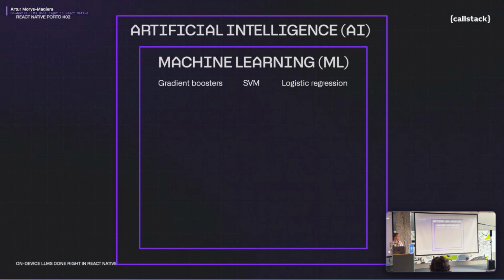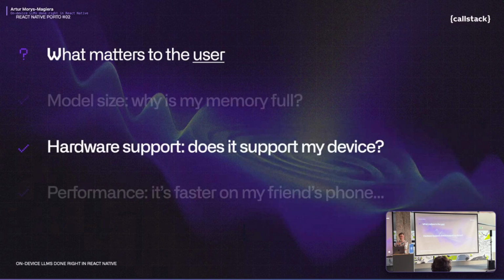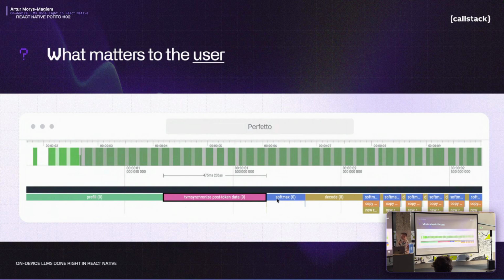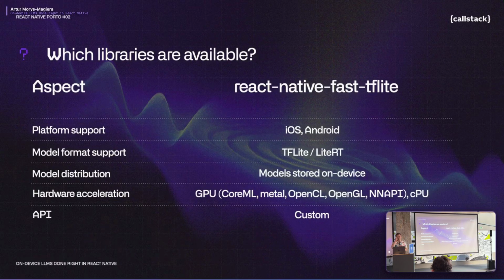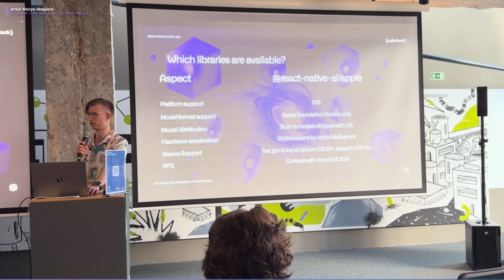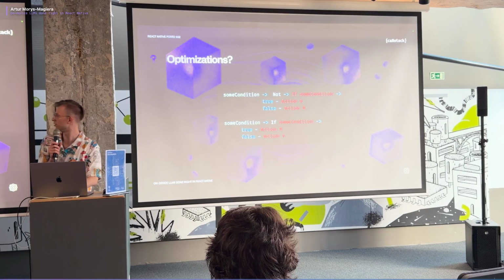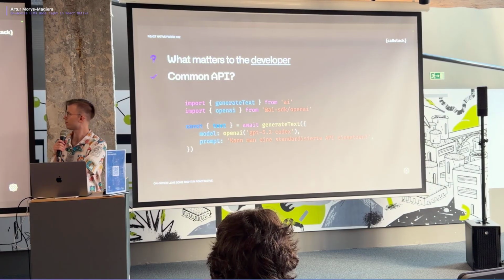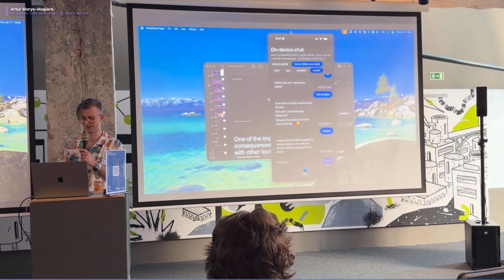On-device LLMs done right in React Native | Artur Morys-Magiera at React Native Porto #2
React Native Porto #2

Talk: On-device LLMs done right in React Native
Speaker: Artur Morys-Magiera

Artur Morys-Magiera is a Senior React Native & AI Engineer at Callstack.